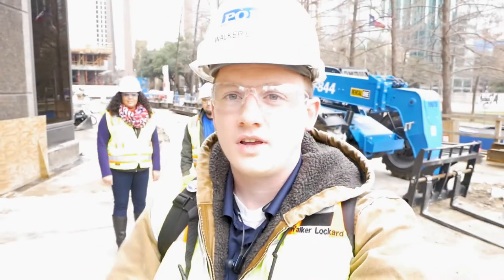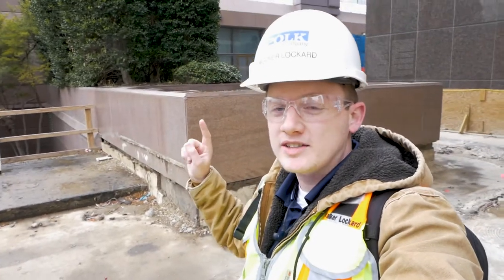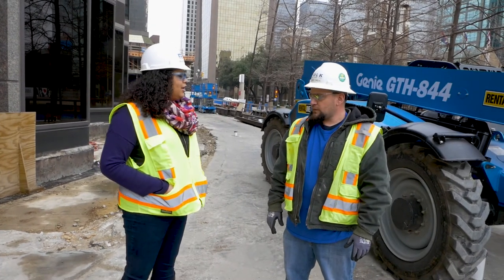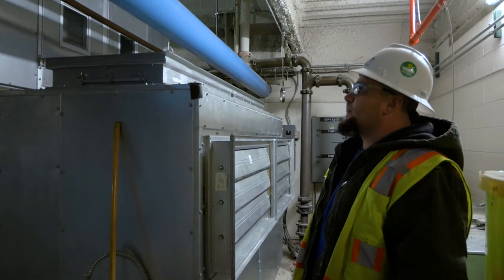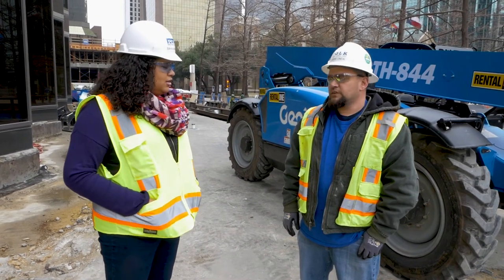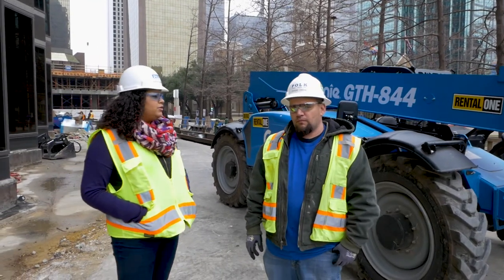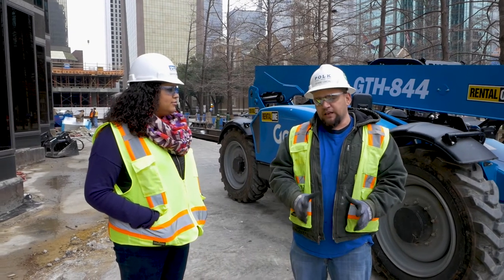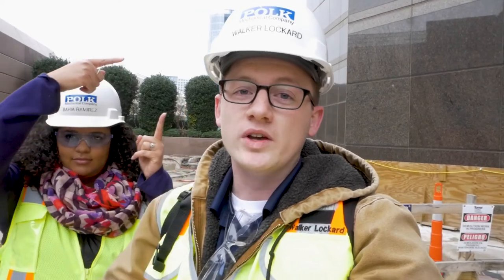Polk Mechanical Onsite at Trammel Crow - Special Guest Shane O'Neil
Our next career bulletin takes us to the heart of Dallas, where Polk Mechanical has been doing some impressive renovations on the iconic downtown buildings.

Walker and Bahia interview Shane O'Neil about a massive crane pick that he managed and discussed his 9 years at Polk Mechanical.

If you like what you see in the video & you are interested in joining Polk Nation:

Polk Mechanical is a Dallas construction company with locations in DFW and Houston. We specialize in commercial construction, industrial construction, service & maintenance, and risk management.

Our foundation is built on the power of strong lasting partnerships with people and companies that share our values and the belief that these partnerships are a powerful tool for expanding our collective capabilities beyond what we could accomplish on our own.
Every detail of the way we have assembled our teams and structured our company is for the purpose of ensuring we deliver on all promises as committed -it is in our DNA to get the right things done right.

for more information about our services.